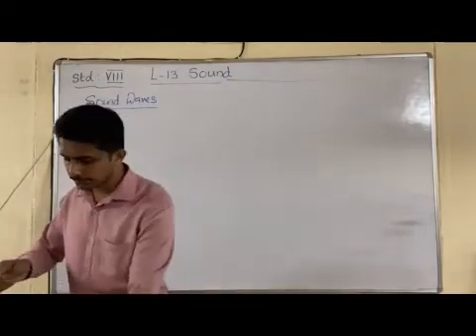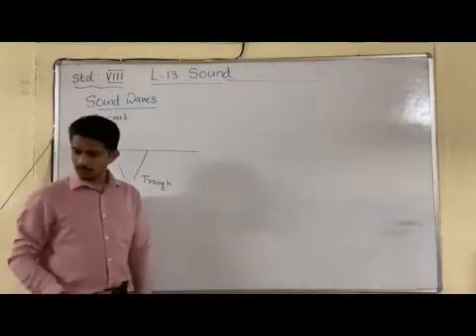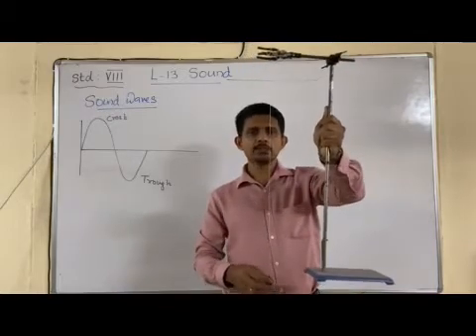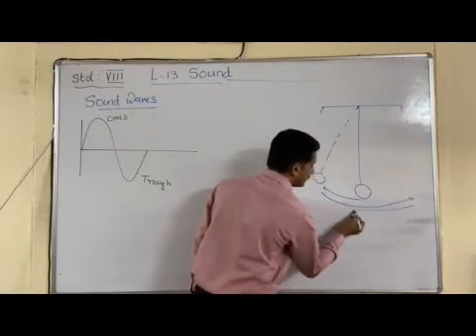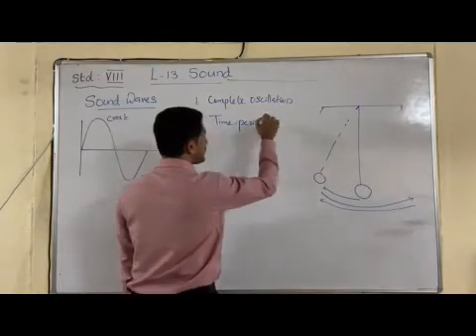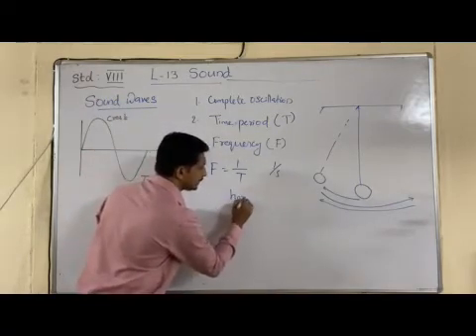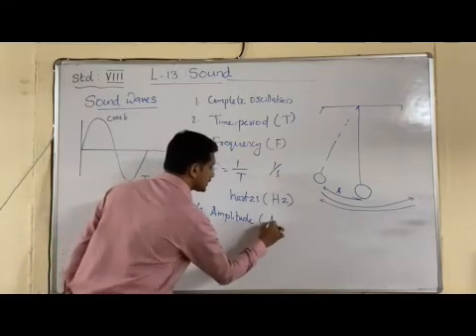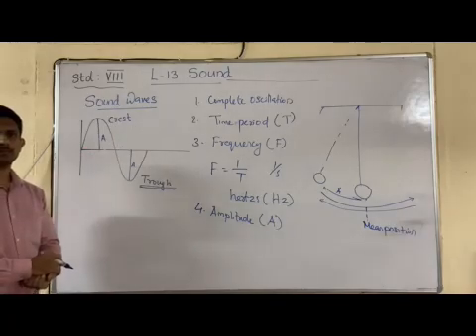VIII Physics Chapter 13 Sound Part 2